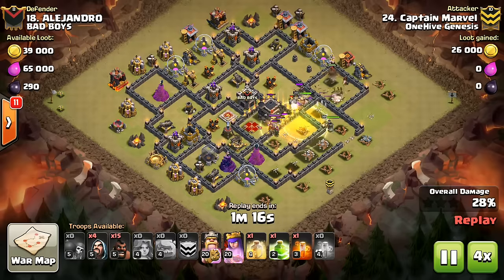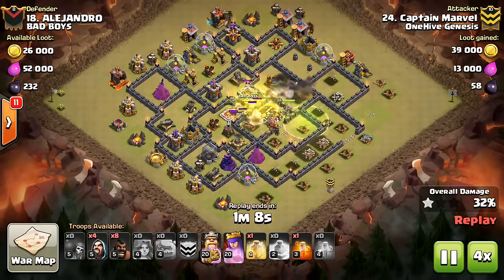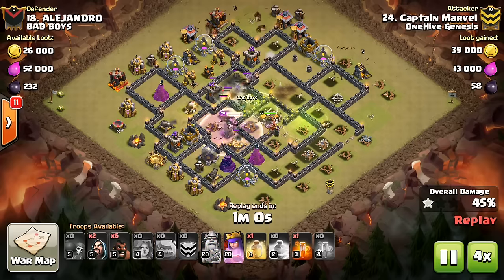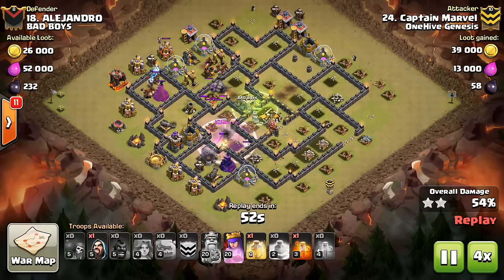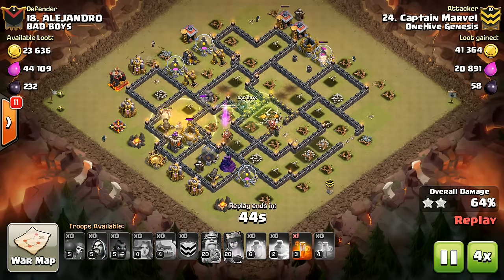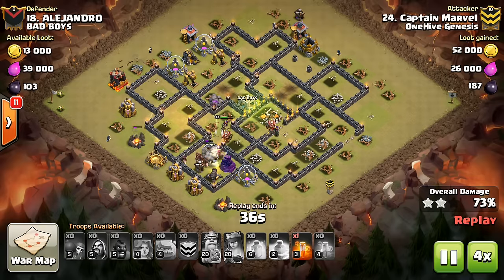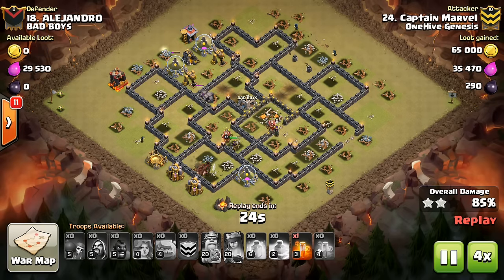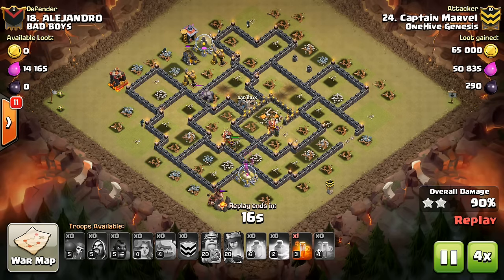Clan War Mini-Tip #1: Wallbreaker Escort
The very first Mini-tip. Let me know what you guys think of the series.

Clash on!